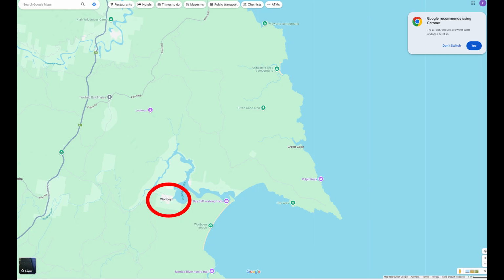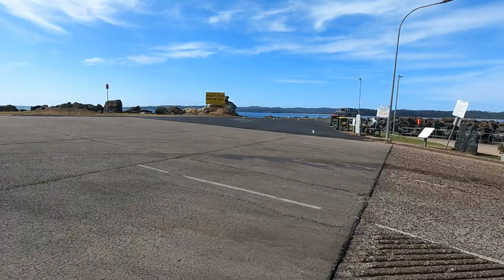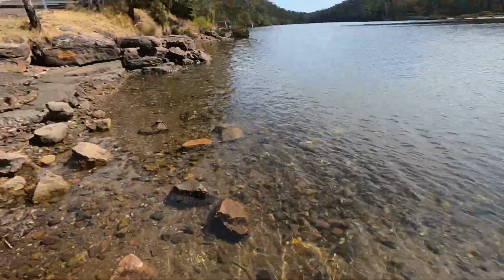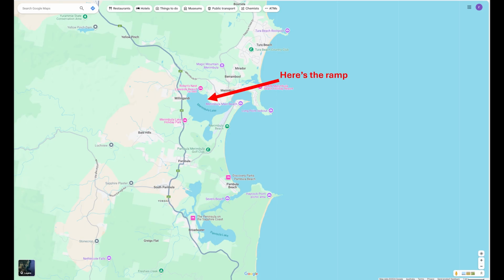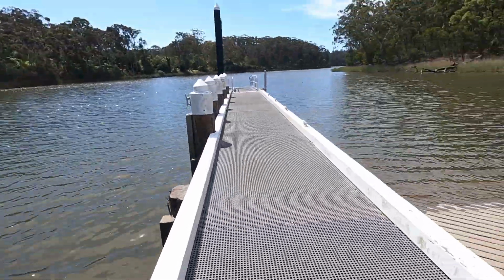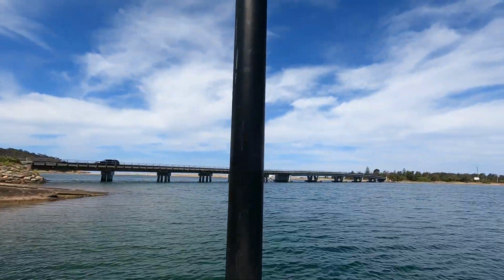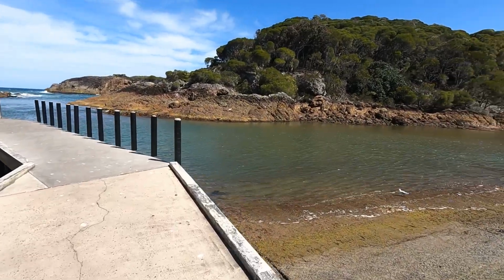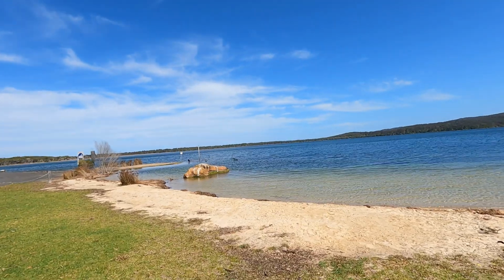If You're Coming to the Far South Coast of NSW and Bringing a Boat or Kayak Along, This Is For You!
Bit of a niche video but if you are headed to the Sapphire coast NSW for a holiday and are bringing the boat this guide will give you a good reference as to where to get on the water what to watch out for etc
I cover all the viable launch options from the Vic border up to Tathra (Womboyn, Eden, Pambula, Merimbula, Wallagoot, Bega river and Tathra).
Also if you are coming for a fishing mission check out the latest fishing reports @bossoutdoor .

If you are just contemplating a trip hopefully we can get you up for a visit!
Well worth towing the boat up if the weather is nice.

Happy to answer any questions in the comments!

P.S. check your wheel bearings and trailer tyres are up to the task before you hit the road!!

Contents:

00:00 Intro
00:14 Womboyn
01:28 Eden
03:35 Pambula
05:00 Merimbula
06:26 Merimbula Top lake -Kayak (non-motorised ramp)
06:51 Wallagoot lake (Bournda NP)
07:48 Kalaru (b1ackfellows lake adjoins Bega river)
09:25 Mogareeka (Tathra Bega river access)
11:06 Tathra offshore
14:40 Outro